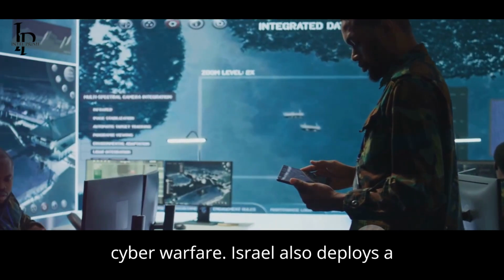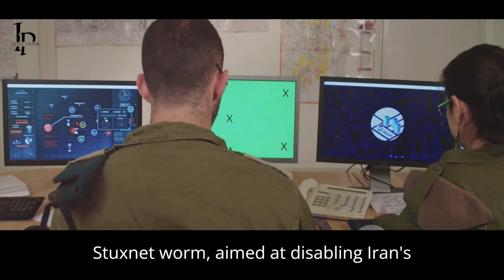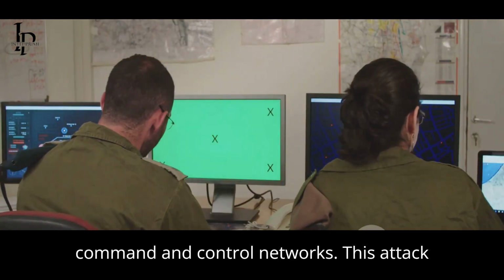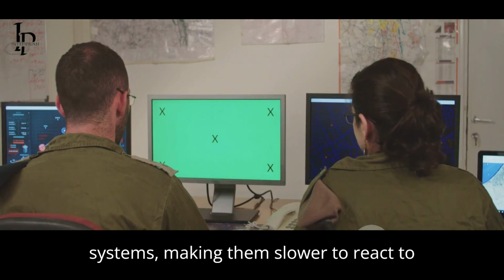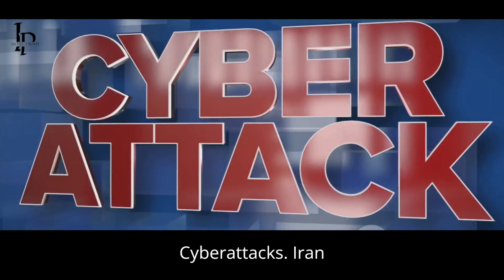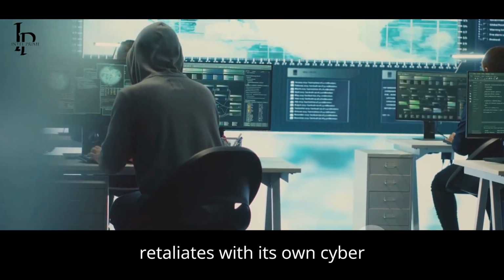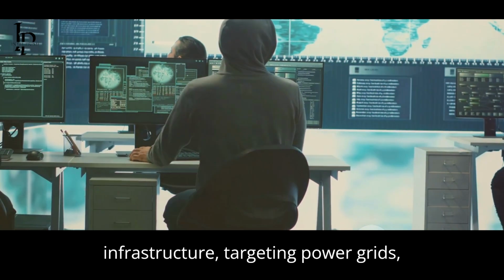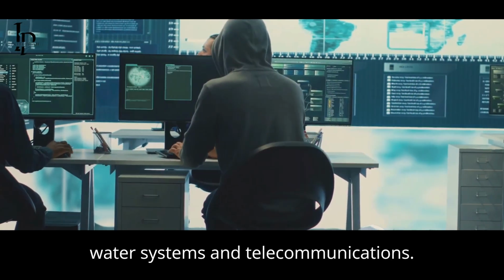What If Israel attacks Iran tomorrow? | Conflict Scenario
Israel vs Iran: Tomorrow's Conflict Scenario

OUTLINE:

00:00:00 Israeli Attack on Iran
00:00:04 Timeline
00:00:21 Method of Attack
00:00:26 Air Strikes
00:01:13 Cyber Warfare
00:01:33 Missile Strikes
00:01:48 Drones
00:02:00 Iran’s Defense
00:02:10 Air Defenses
00:02:31 Missile Launches
00:02:51 Proxy Forces
00:03:09 Cyber Attacks
00:03:24 Potential Escalation
00:03:53 International Response
00:04:16 Conclusion

Welcome to Intel Prime, your ultimate source for the latest and greatest in advanced AI technologies, military weapons, and unmanned vehicles and vessels. Stay up-to-date with the latest trends in military tech as we bring you in-depth analysis and expert insights on the cutting-edge technologies shaping the future of defense. From drones and self-driving tanks to smart missiles and cyber warfare, intel Prime has you covered.

AI generated voice was used for this video.
Note: The official conventional long-form and short-form names sometimes remain “Republic of Turkey” and “Turkey”, respectively. “Republic of Türkiye” should be used in formal and diplomatic contexts. The conventional names may be used in place of or alongside “Türkiye” in appropriate instances, including U.S. government cartographic products, as it is more widely understood by the American public.